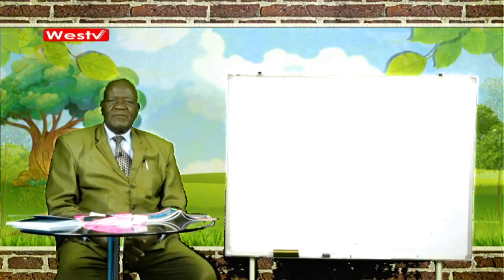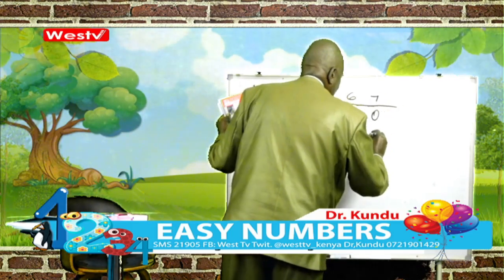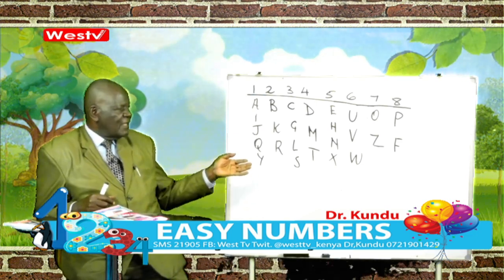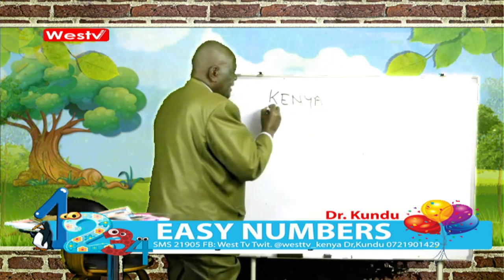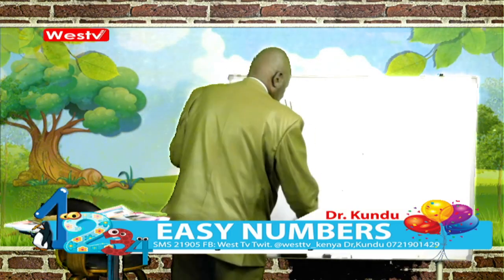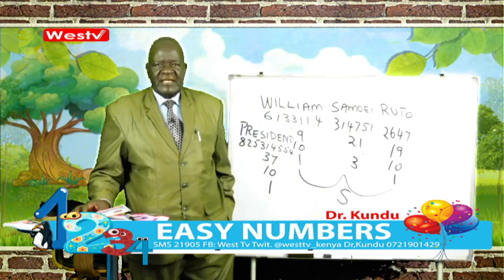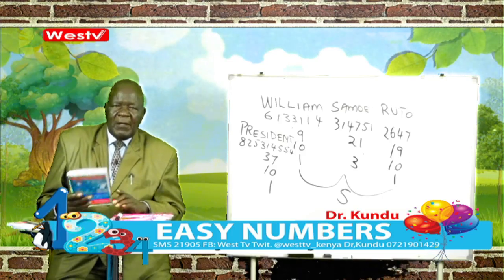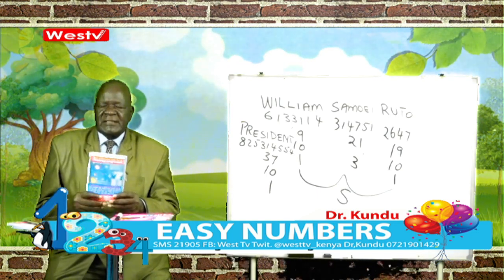The Mathematics of the Universe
Learn how numbers control the universe